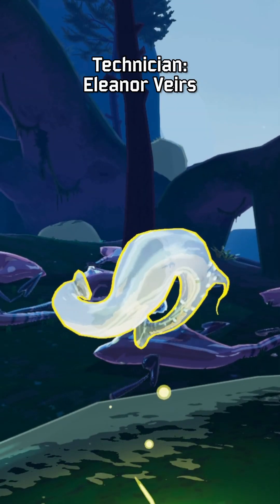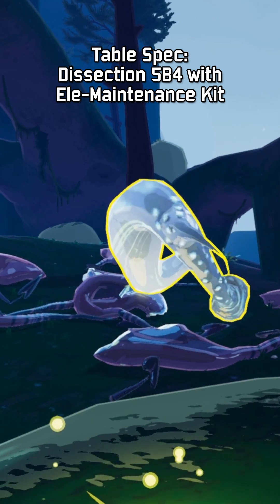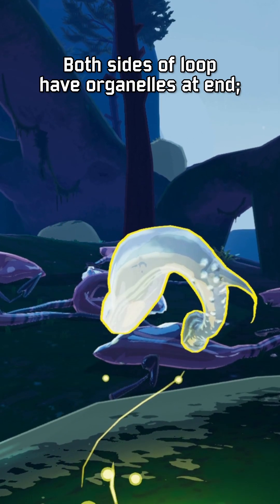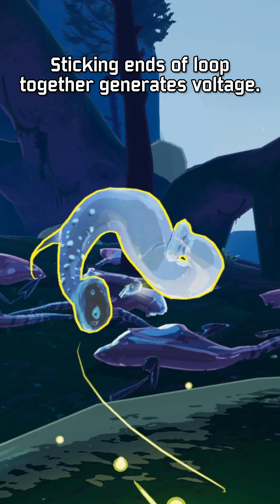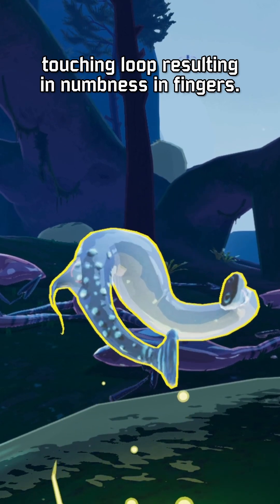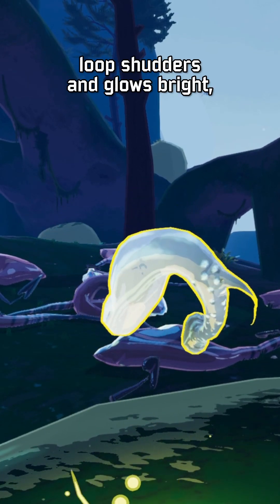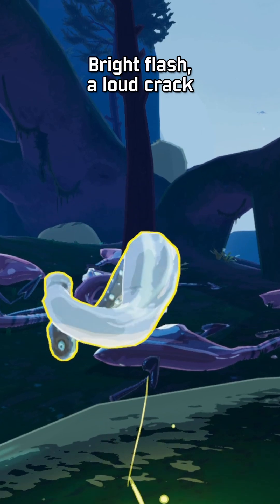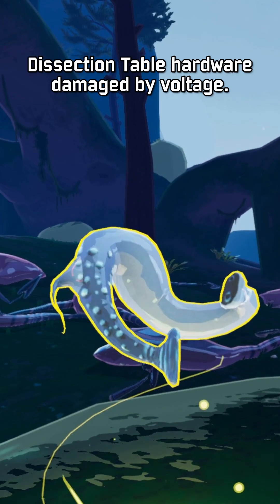ROR2 Logbook: Genesis Loop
Lab Dissection Analysis File

Subject: Genesis Loop
Technician: Eleanor Veirs
Table Spec: Dissection 5B4 with Ele-Maintenance Kit
Notes:

- Genesis Loop is highly conductive organ, contains conductive filaments stretching from one end to the other
- Both sides of loop have organelles at end; one has positive charge, one has negative charge
- Sticking ends of loop together generates voltage
- Connected loop and fed organ 50 volts
- Hair stood up on end, touching loop resulting in numbness in fingers
- Upping voltage to 100 volts
- Shooting arcs from organ, loop shudders and glows bright, dissonant humming is heard
- Upping voltage to 200 volts
- Bright flash, a loud crack as loop releases a blast that knocks me back
- Lights go out
- Dissection Table hardware damaged by voltage
- I hope I don’t get in trouble for this